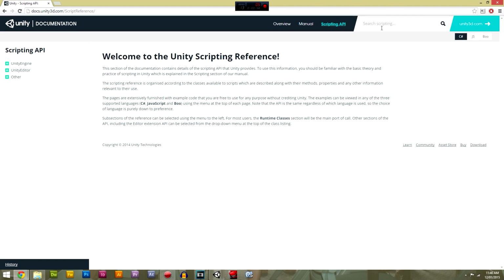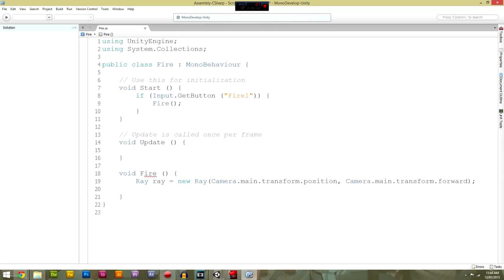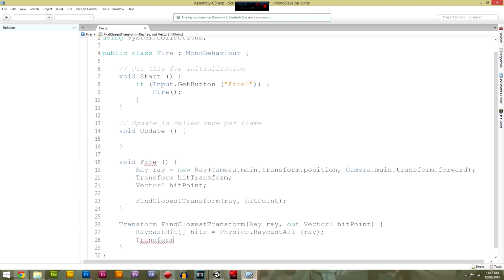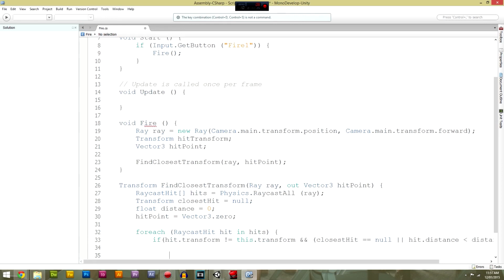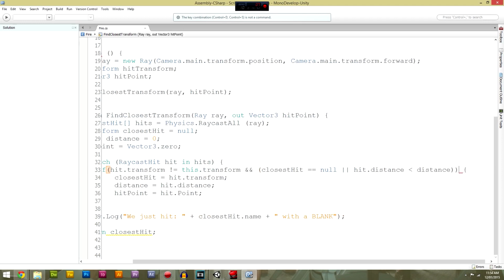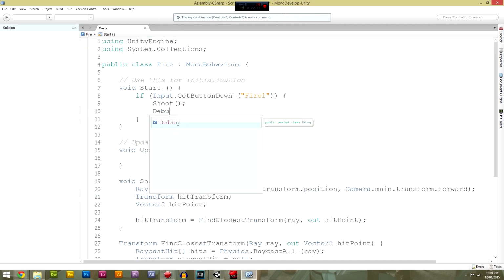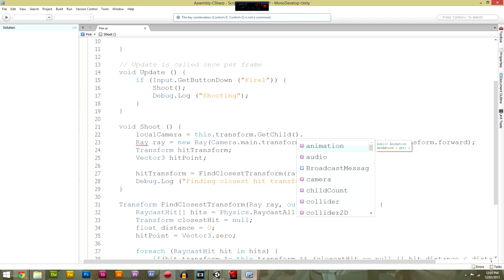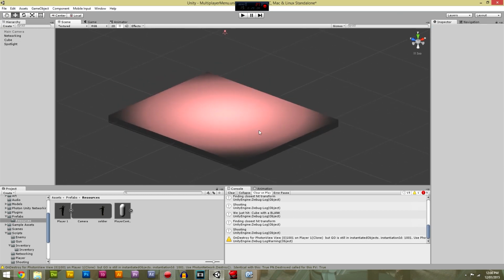12. Unity3D Gun Tutorial 2.0 - Zombie FPS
Hey guys and welcome to the 12th episode, the gun system tutorial. Now this is a remake of the current system which is much better.